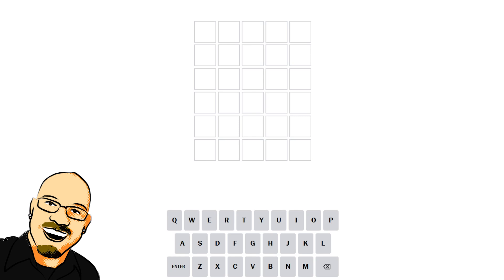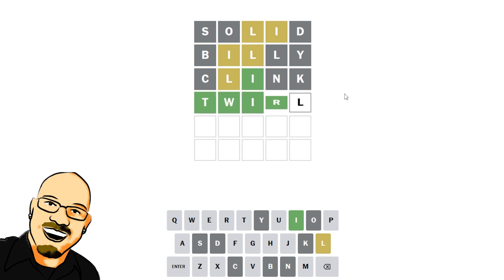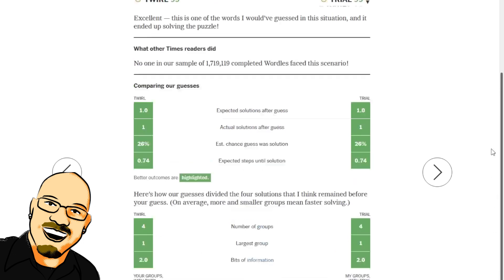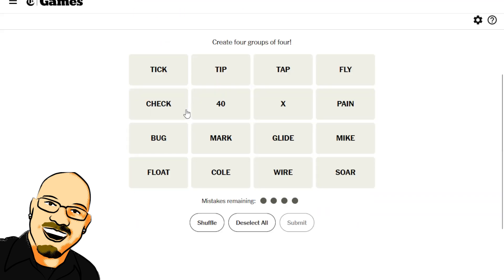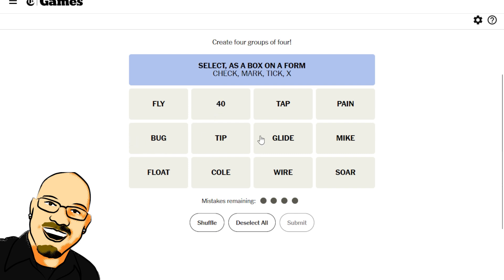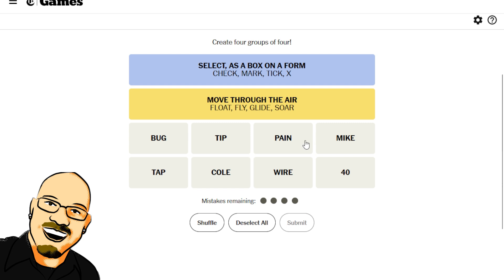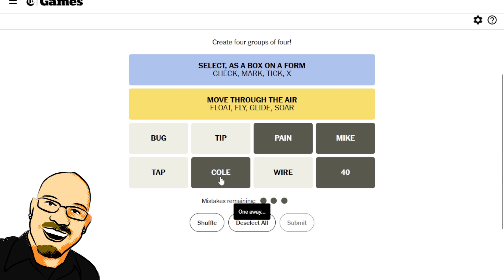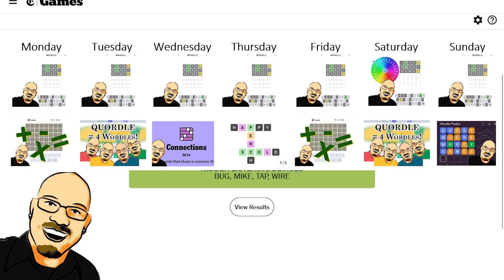Wordle & Connections January 3rd, 2024 - Can you guess the word?